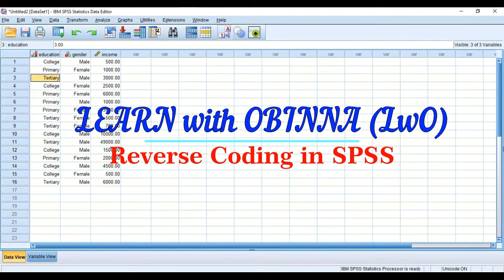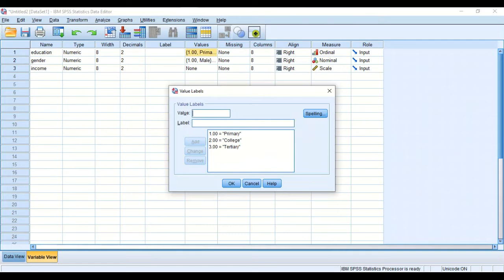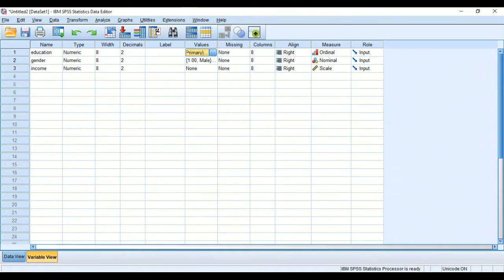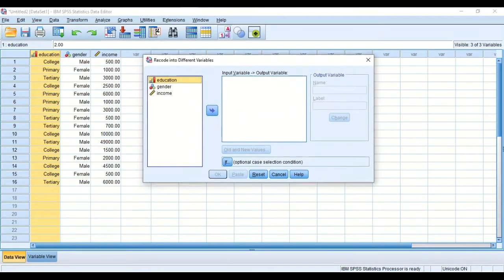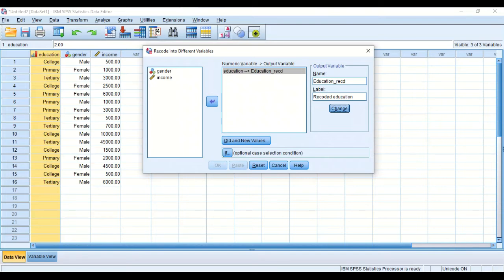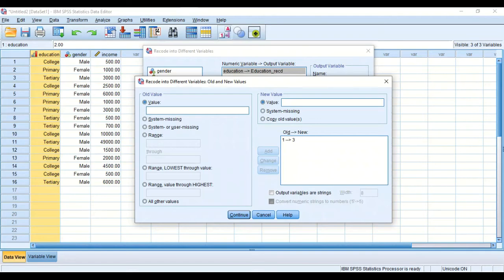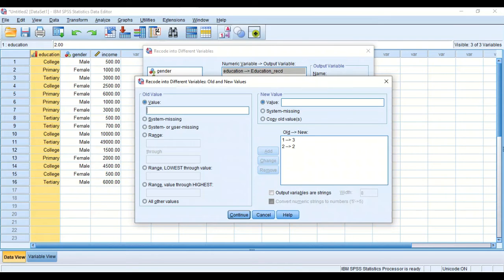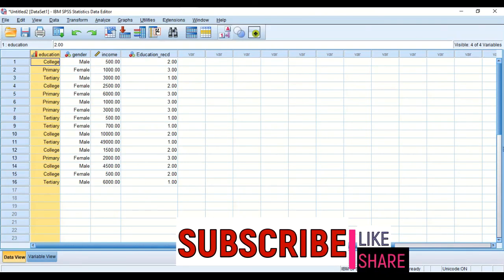How to reverse code in SPSS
Learn how reverse coding is done in SPSS.